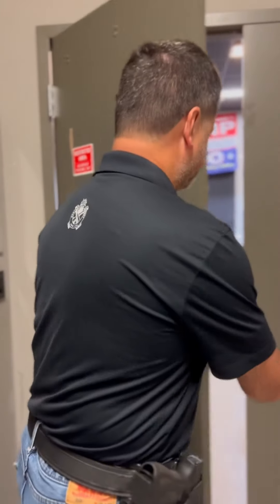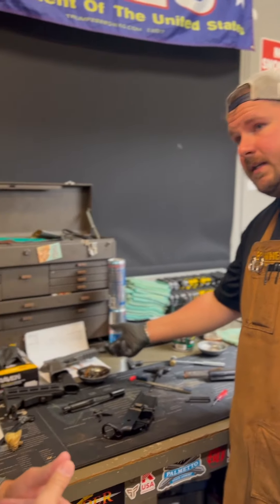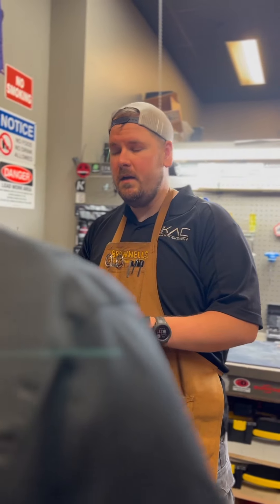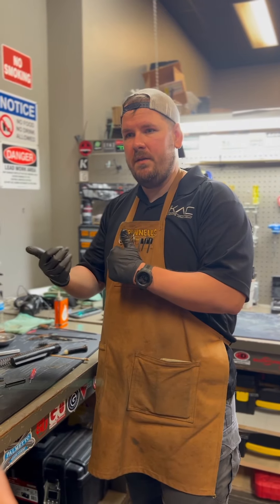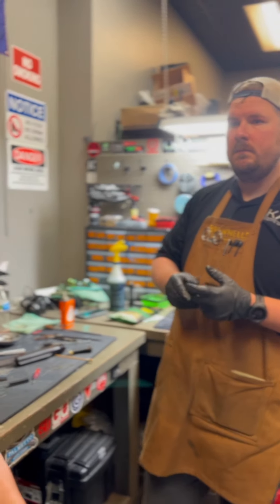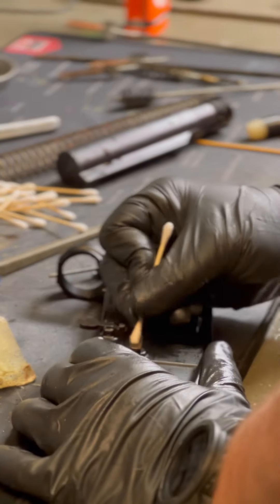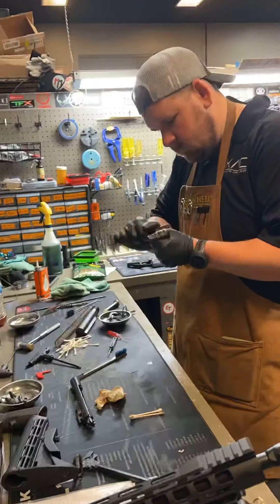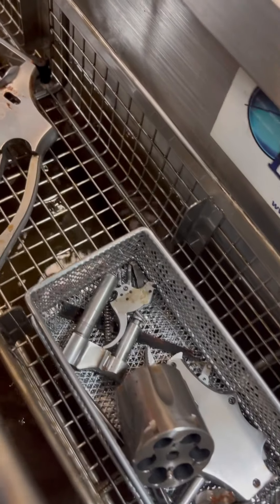October 15, 2022